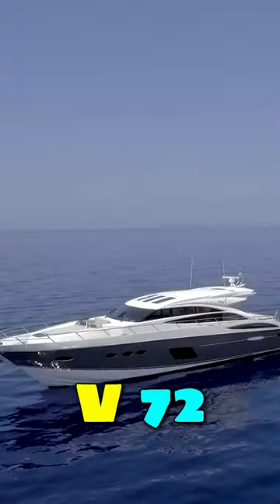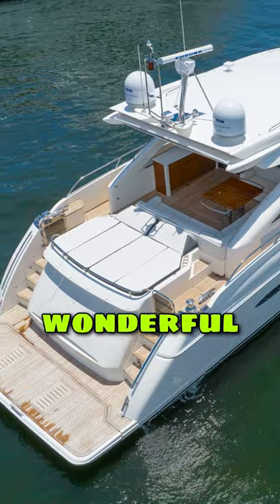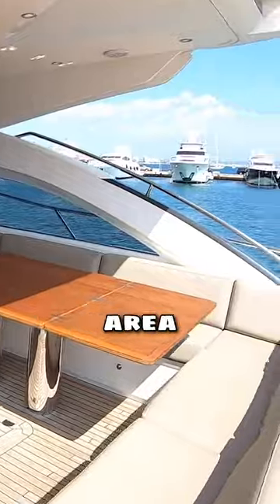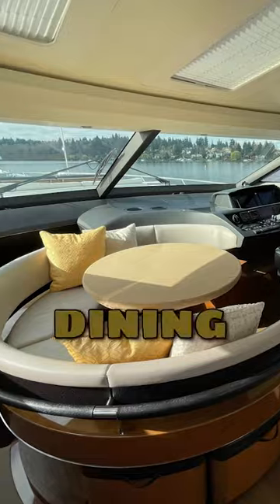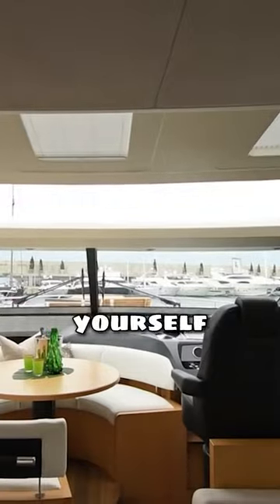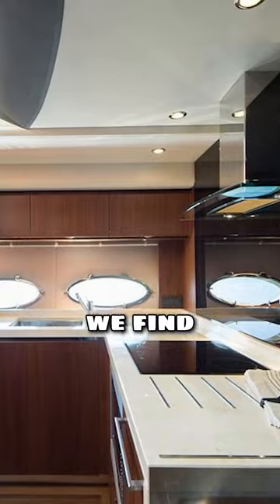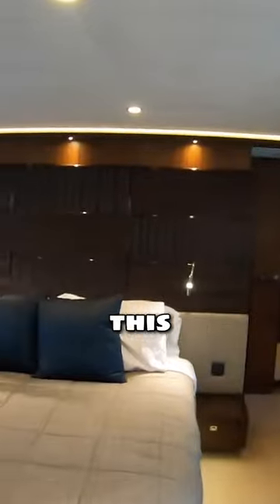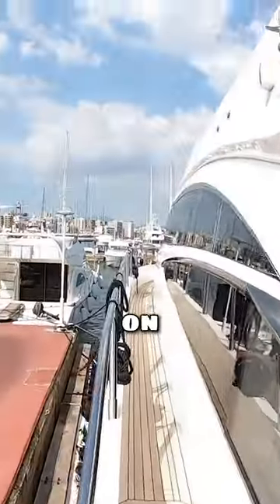Yacht Tour : Princess V72